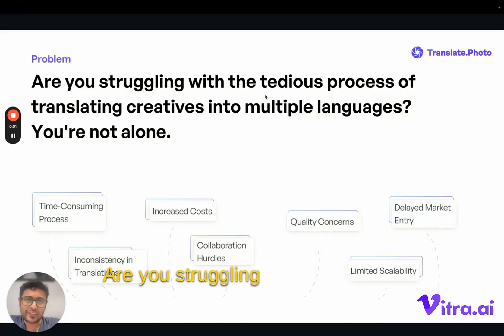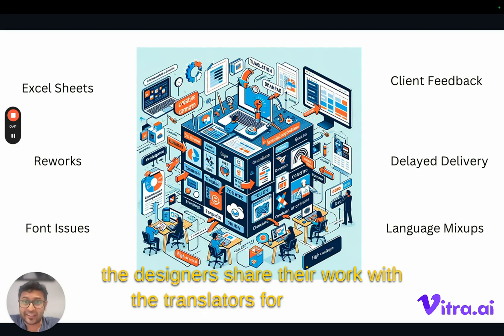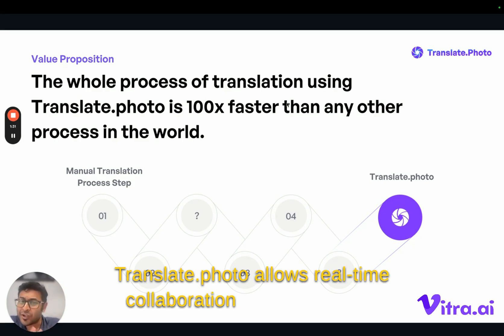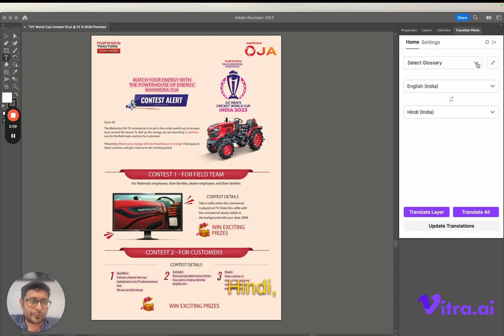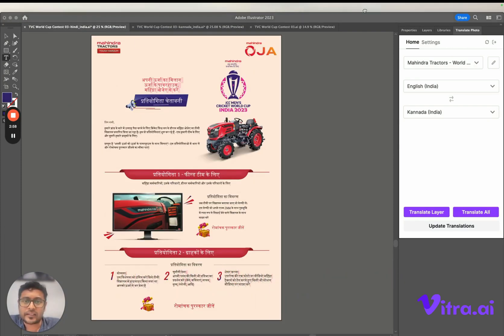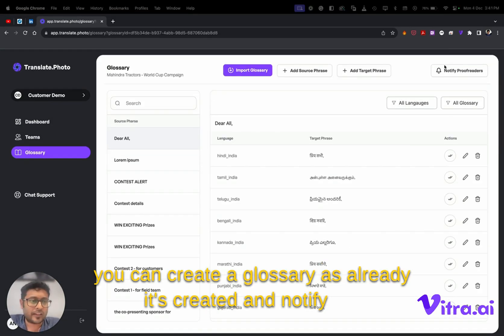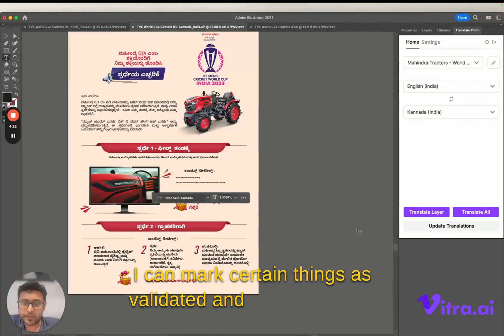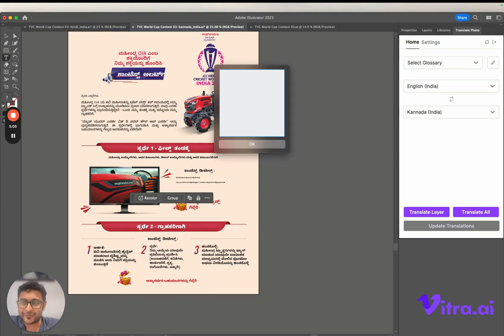See It to Believe It: Translate.photo Transforms Your Images to 75+ Languages with 1-Click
🌟 Discover the Power of One-Click Translation! 🌟
Are you a graphic designer, marketer, or content creator dealing with multilingual projects? Say goodbye to the hassle of manual text translations in images. Introducing Translate.photo by Vitra.ai – the revolutionary plugin for Adobe Photoshop, Illustrator, Figma, and Canva.

✨ Key Features:

    Translate Text in Images to Over 75 Languages Instantly
    Seamless Integration with Adobe and Other Design Tools
    Maintain Design Integrity and Brand Consistency
    Save Time and Effort with AI-Powered Translations

🚀 Boost Your Productivity:
Translate.photo revolutionizes the way you work with multilingual content. What used to take hours, now takes mere minutes. Perfect for ad campaigns, social media posts, and any visual content – ensuring your message resonates globally.

🌐 Embrace Global Opportunities:
Expand your reach and connect with international audiences effortlessly. With Translate.photo, language is no longer a barrier in creativity.

Experience the future of image translation. Join thousands of professionals who have streamlined their workflow with Translate.photo. Try it now and see the difference!